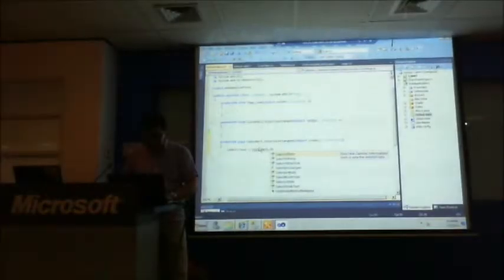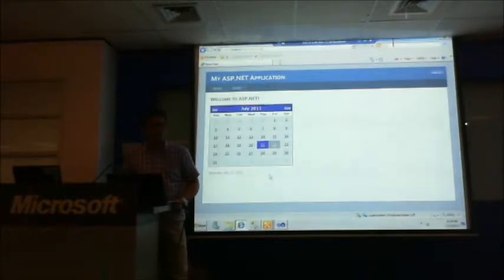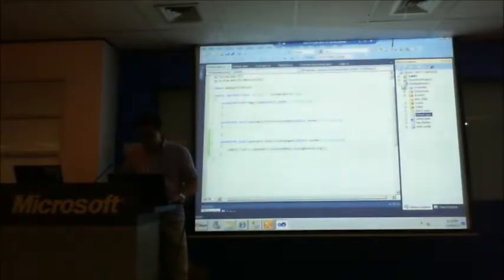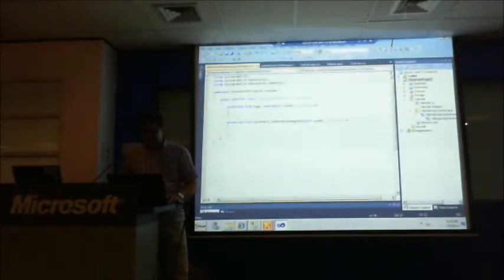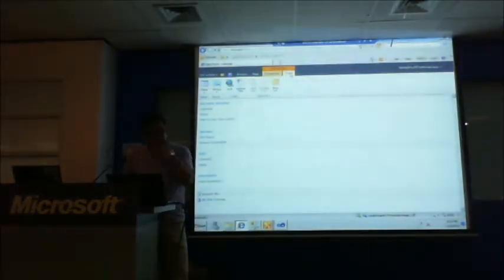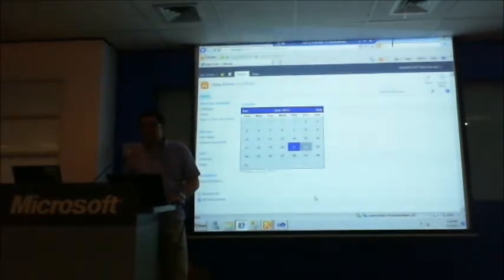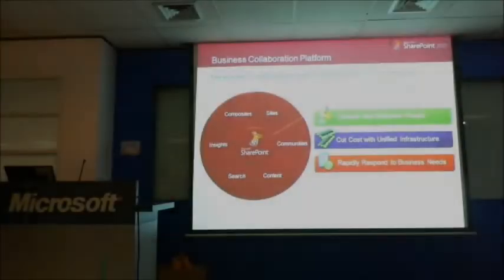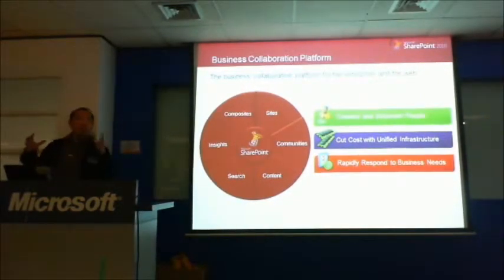SharePoint Programming Part 2